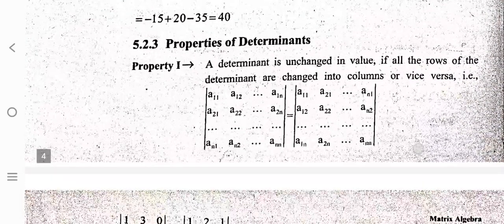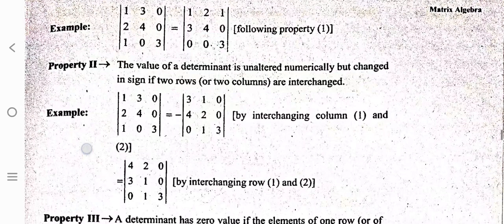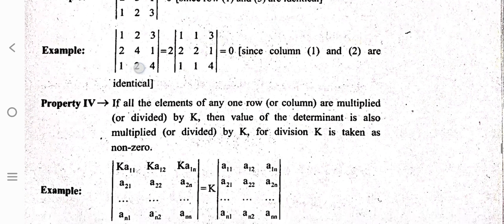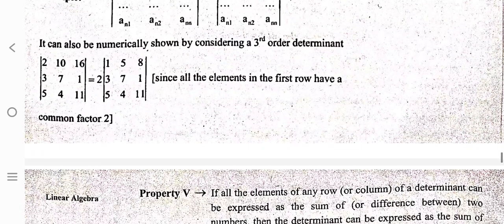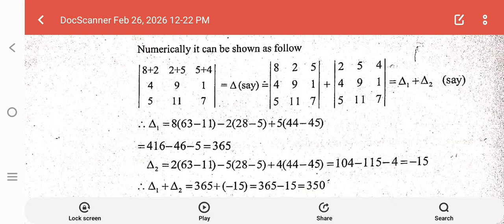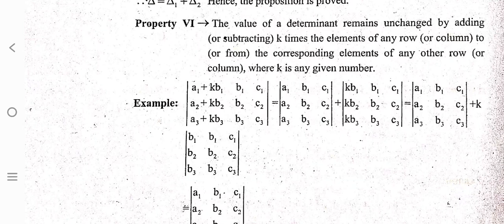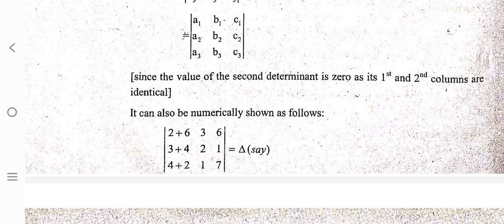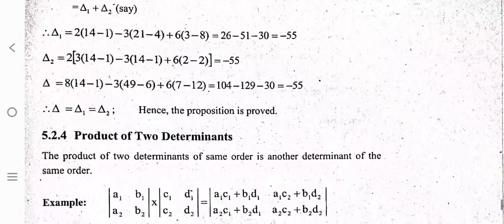Properties of determinants, lecture-3,MEC-203#ignou